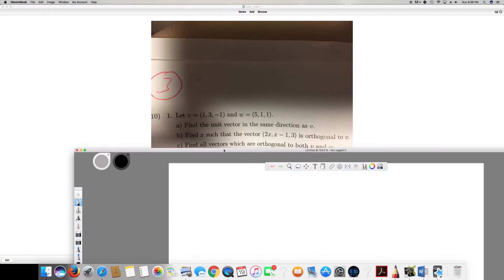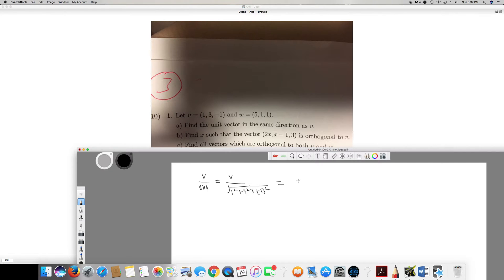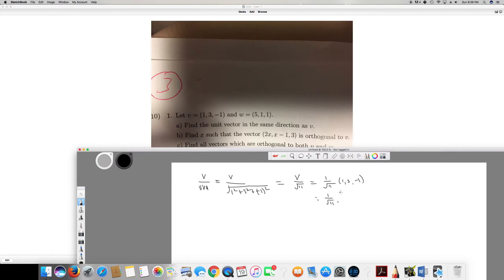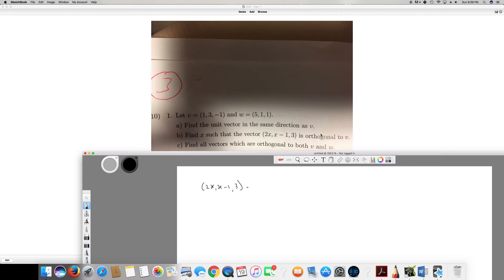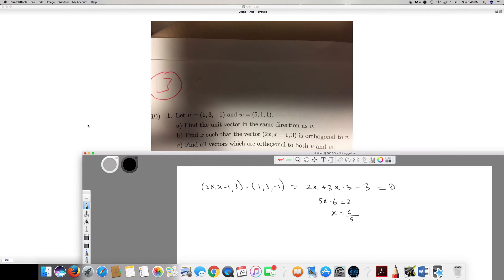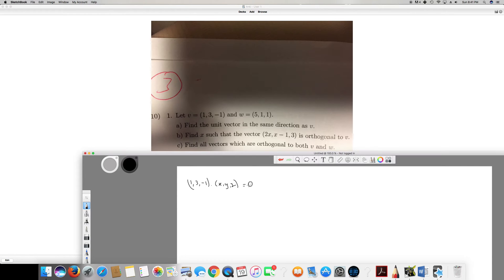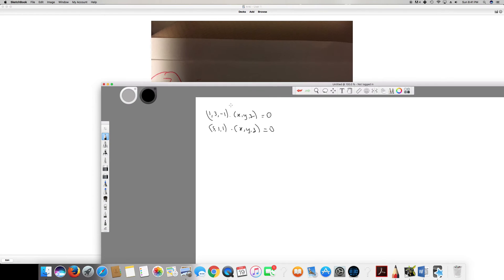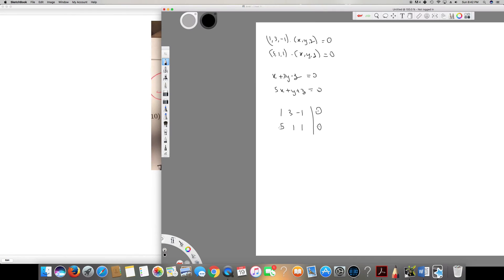Find all vectors which are orthogonal to both v and w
Let v = (1,3, -1) and w = (5,1,1)
a) Find the unit vector in the same direction as v
b) Find x such that the vector (2x, x-1, 3) is orthogonal to v.
c) Find all vectors which are orthogonal to both v and w